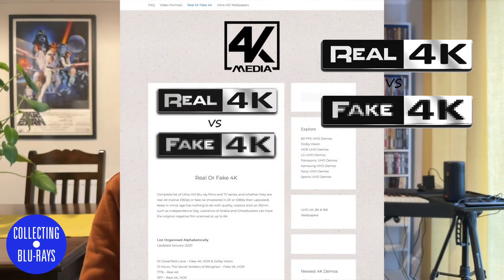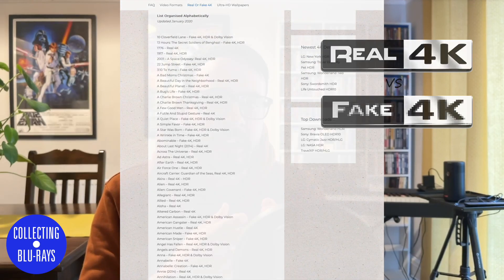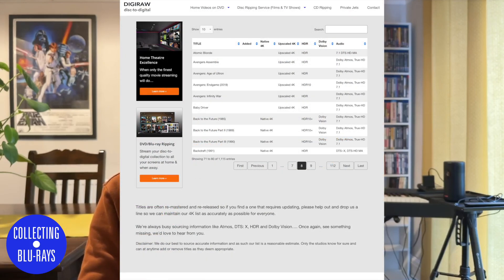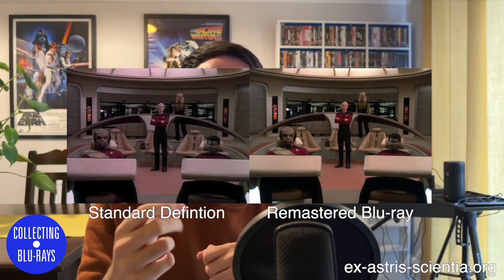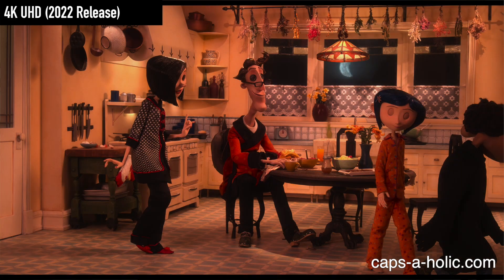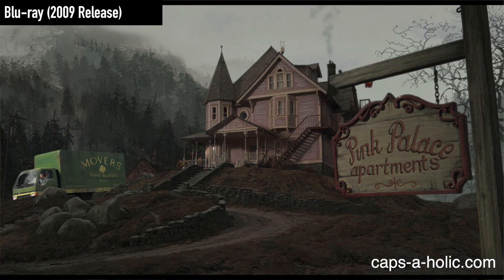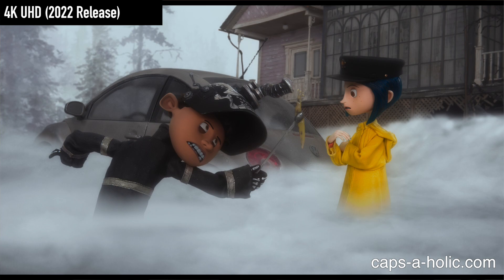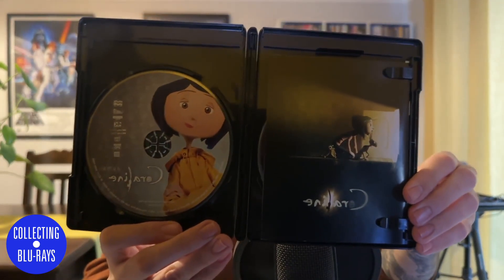Real 4K vs Fake 4K - Are Upscaled 2K UHDs Worth It? / Coraline 4k Review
Join me as I explain the difference between 'Real' and 'Fake' 4Ks & discuss the merits and issues of these 4K UHDs that are created from 2K sources.

Next up is a discussion on buying second hand blu-ray and some of the problems that come with that. I bought 5 blu-rays for less than £10 to see if great movies can really be had so cheaply and if the quality is up to scratch.

Blu-rays discussed: Coraline

Any comments are greatly appreciated :) Also thanks to everyone who subscribed recently - I  can't wait to make more videos for you about boutique blu-rays and the excellent deals I hunt out for often rare and out of print discs!

Below is the link to Elliot’s LOTR 4K review - everyone interested in this video should check that out as it’s very informative and interesting!
Boutique Blu-rays with Elliot Coen - LORD OF THE RINGS TRILOGY 4K UHD BLU-RAY REVIEW - Bad 4K DNR and a 2K UPSCALE? Screencaps Comparison

Blu-ray forum discussion including information about audio sound effects on the 4K 7.1 Track (see page 12)

Resources I use:

- the most amazing source for blu-ray information - sign up and put your collection in there and share it! Check the forums out as well, lots of great info, reviews and information all added in by users of the site.

- a fantastic resource for comparing UHDs to Blu-rays and even different versions of Blu-rays to ensure you’re buying the version of the film you want or that you think is most accurate.

- another great site for comparing aspects of releases such as special features and aspect ratios amongst other things.

- similar to dvdcompare, this site also offers detailed information on releases.